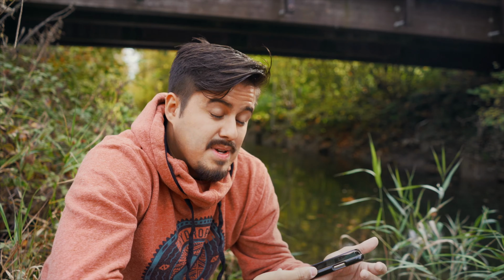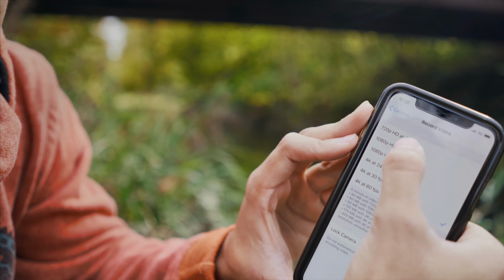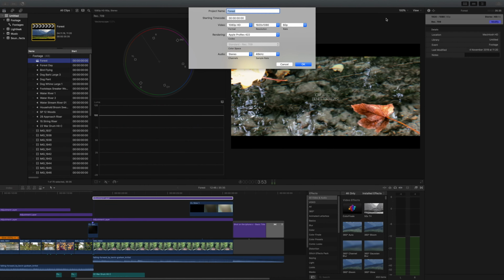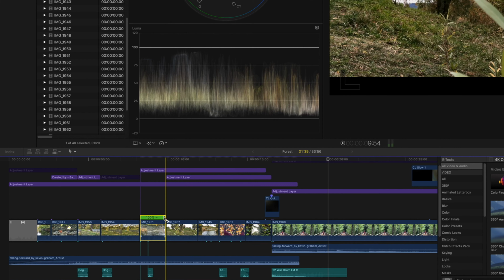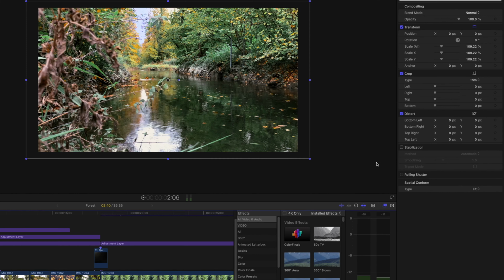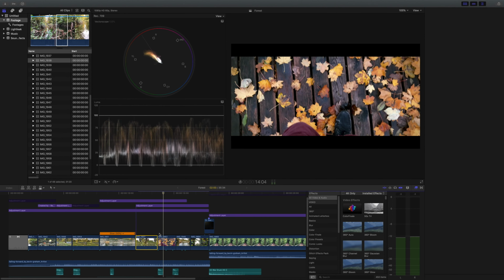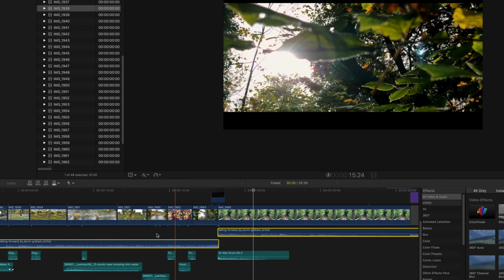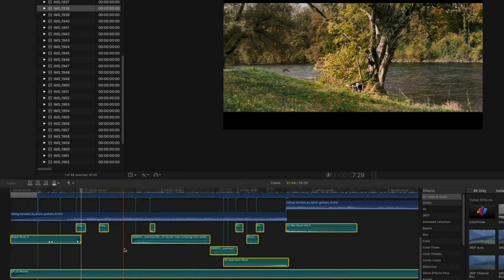How to Shoot CINEMATIC VIDEO with your iPhone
Shooting cinematic video with an iPhone is entirely possible, thanks to the advancements in smartphone camera technology. To achieve a cinematic look and feel, consider the following tips:

1. Use a tripod or stabilization: Stability is crucial for cinematic shots. Use a tripod or invest in a smartphone stabilizer to minimize shakiness and ensure smooth movements.

2. Set the right frame rate and resolution: Most iPhones allow you to shoot in different frame rates and resolutions. For a cinematic look, shoot at 24 frames per second (fps) to mimic the traditional film look.

3. Utilize manual controls: Take advantage of manual controls available in third-party camera apps or the iPhone's native camera app. Adjust settings like exposure, white balance, and focus to have more control over the final image.

4. Pay attention to lighting: Lighting plays a significant role in cinematic visuals. Whenever possible, use natural light or invest in small portable LED lights to create the desired mood and atmosphere. Avoid harsh lighting and consider using diffusers or reflectors to soften or bounce light if needed.

5. Compose your shots: Composition is crucial in creating cinematic video. Pay attention to the rule of thirds, leading lines, and visual balance. Experiment with different angles and perspectives to add depth and interest to your shots.

6. Control depth of field: Achieving a shallow depth of field can add a cinematic look by separating the subject from the background. Use the Portrait mode on newer iPhones or experiment with lens attachments to achieve this effect.

7. Incorporate camera movements: Slow, controlled camera movements can add a cinematic feel to your footage. Consider using techniques like pans, tilts, and smooth tracking shots to add visual interest. Using a slider or gimbal can help achieve smooth camera movements.

8. Experiment with different shot types: Include a variety of shot types to tell your story effectively. Use wide shots for establishing scenes, medium shots for interactions, and close-ups for capturing emotions or details.

9. Edit with cinematic techniques: Post-production is essential for enhancing the cinematic look. Experiment with color grading, add subtle cinematic filters, and incorporate smooth transitions to enhance the overall aesthetic.

10. Pay attention to audio: Good audio quality is vital for cinematic videos. Consider using an external microphone or capture high-quality sound separately and sync it in post-production. Use background music or ambient sounds to enhance the mood.

Remember, practice is key to improving your cinematography skills. Experiment, learn from others, and refine your techniques over time. With a creative mindset and attention to detail, you can create cinematic videos using just your iPhone.